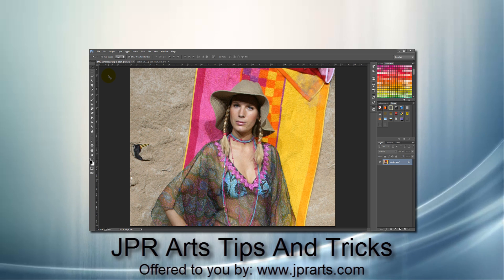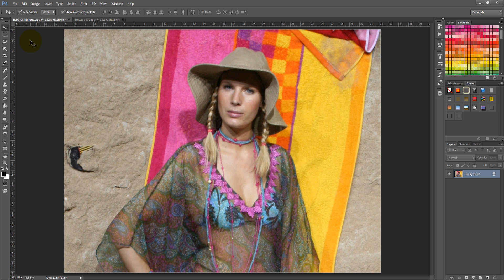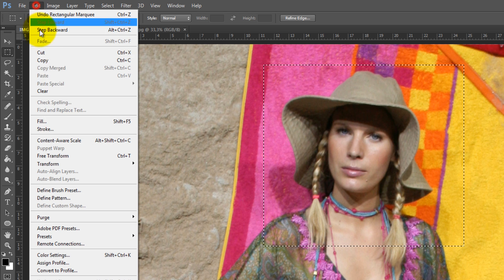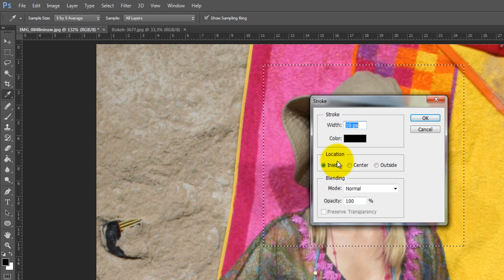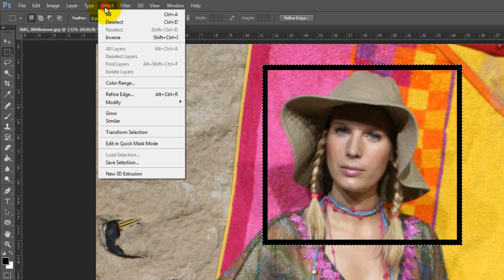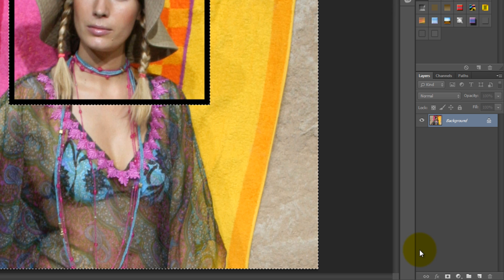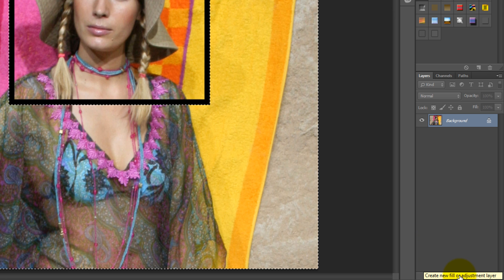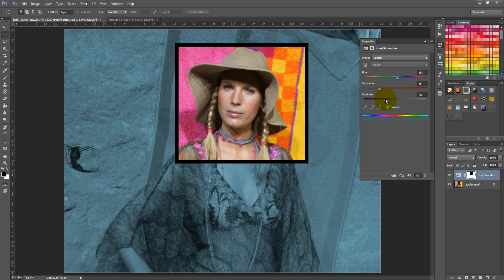How to create a rectangular cutout focus in Photoshop.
Learn in just a few steps, how to create a rectangular cutout focus in an image, using Adobe Photoshop.